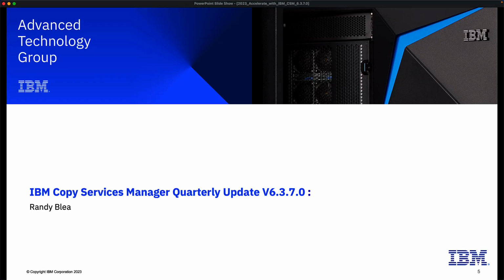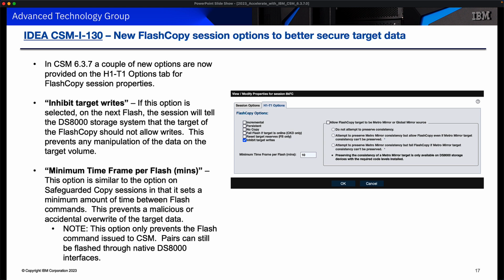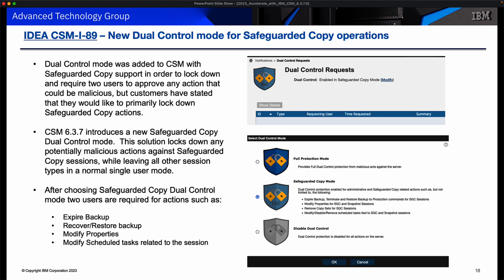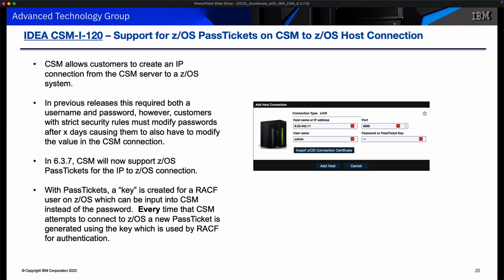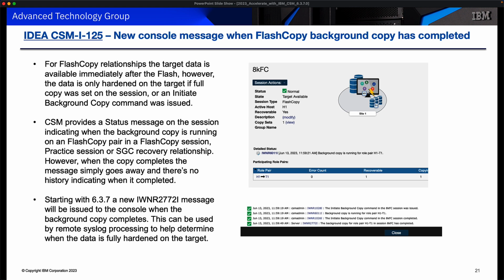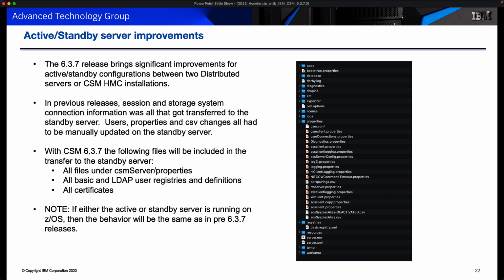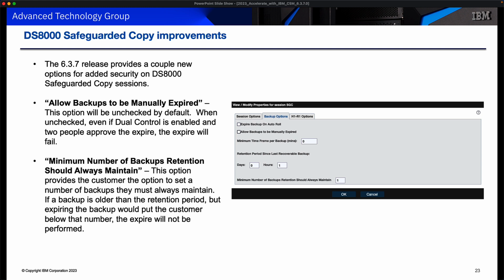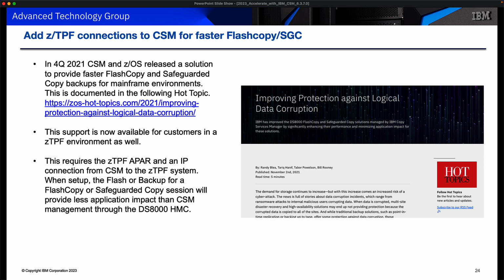What's New in Copy Services Manager v6.3.7.0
Learn about the new features in IBM Copy Services Manager 6.3.7.0